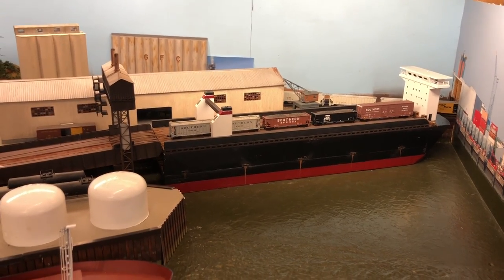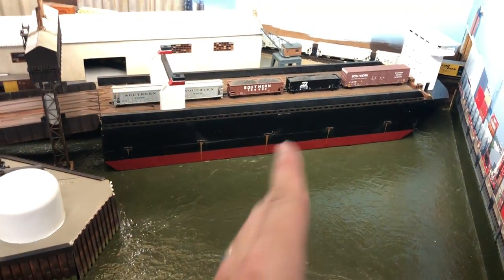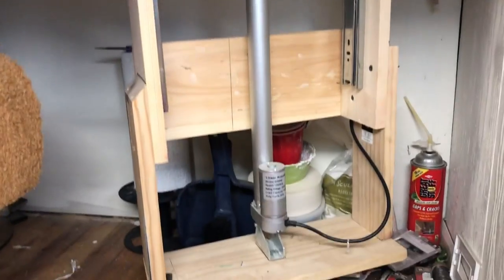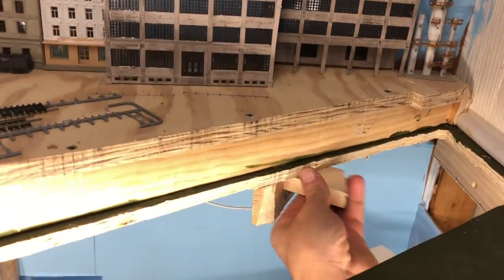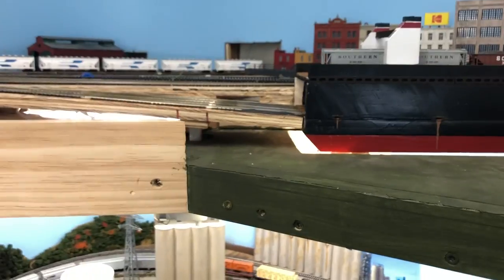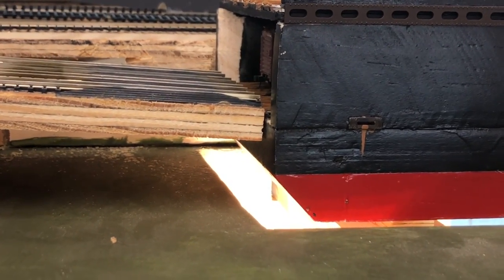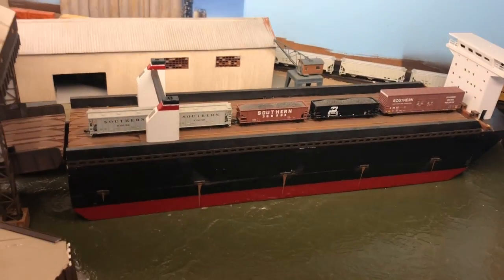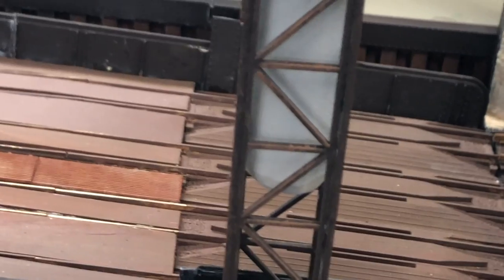Rhythm RR (Rail Ferry Explained)